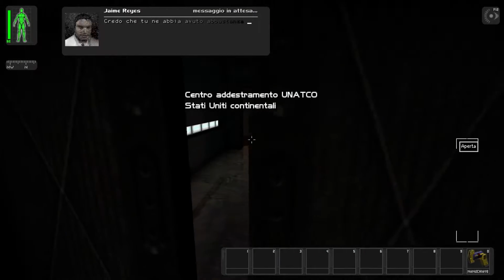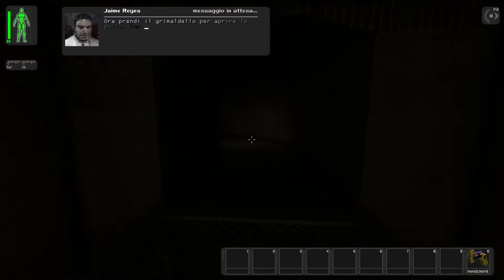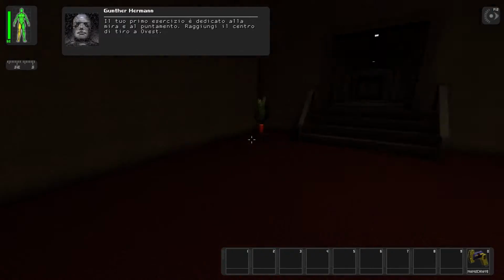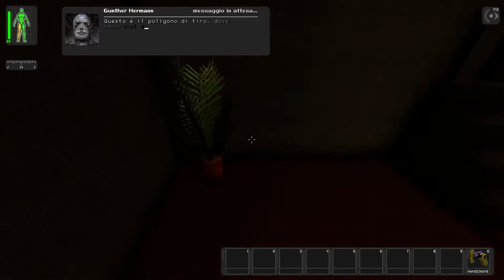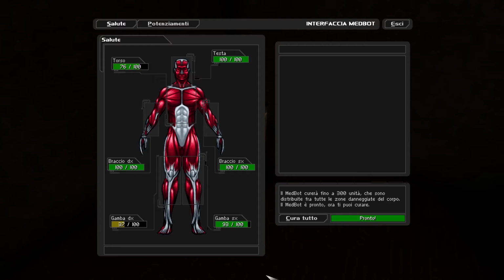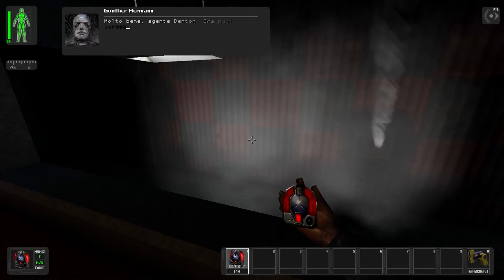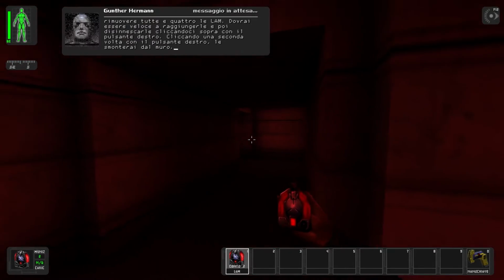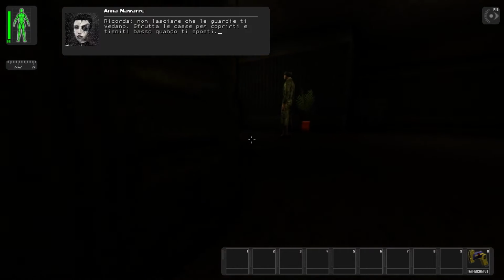Deus Ex - ITA - Addestramento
Walkthrough Completo - No Commentary - Difficoltà Media